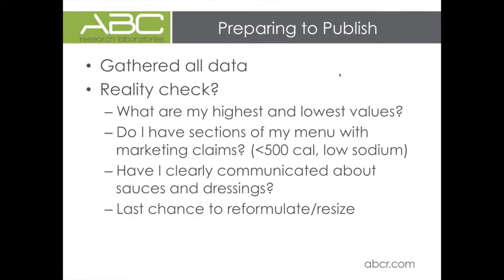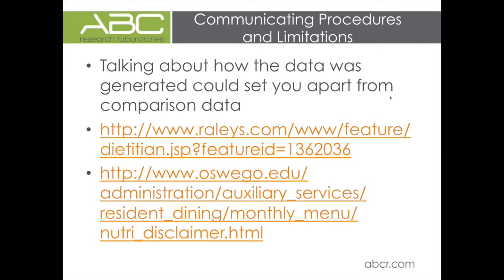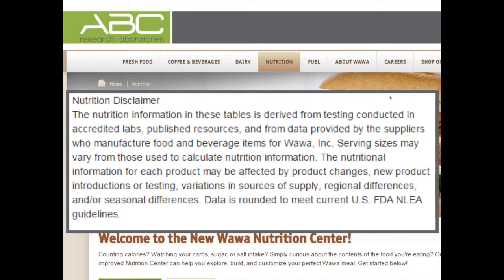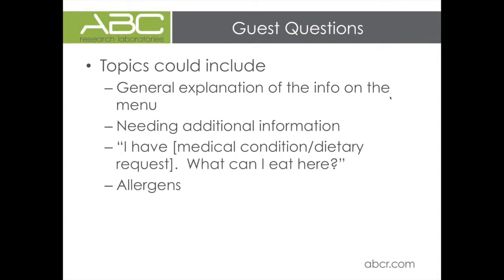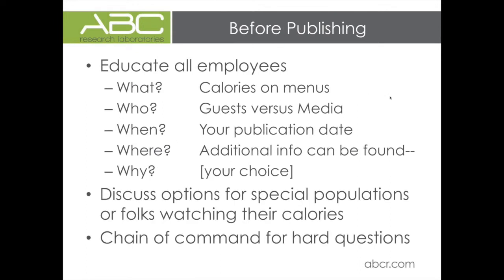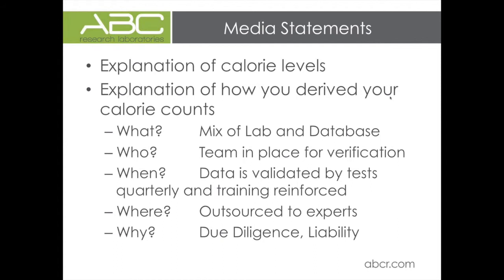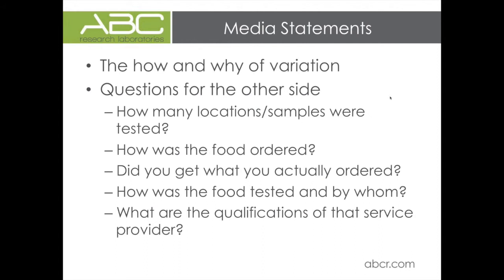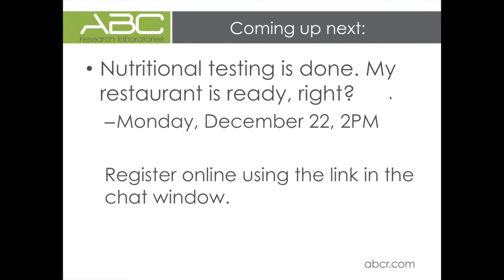Menu Labeling Rules: There will be questions. Will you have answers?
With new menu labeling rules comes many questions. Some of them are going to come from the media. Some of them are going to come from your customers. Will you be ready with answers? Gillian outlines all the questions your guests and the media will have and how you can be ready to answer them.

ABC Research Laboratories, an ISO/IEC 17025 accredited testing facility, is one of the largest food testing labs in the United States. ABC Research serves the entire spectrum of the food industry from pathogen and pesticide residue testing to nutritional labeling and appliance benchmark testing. Dedication to personalized service, coupled with superior scientific practices, is the foundation of ABC Research Laboratories' success.